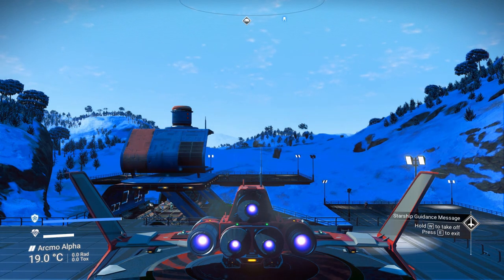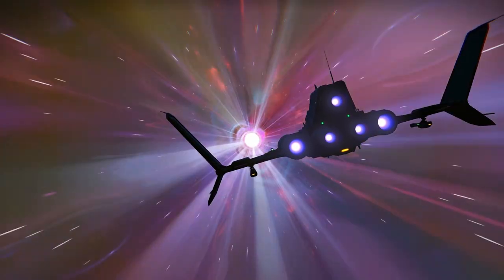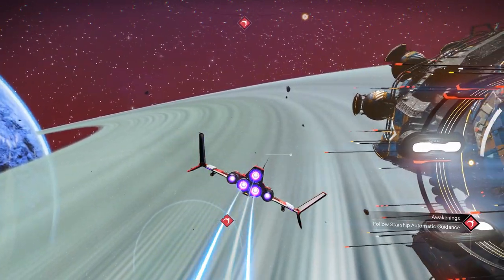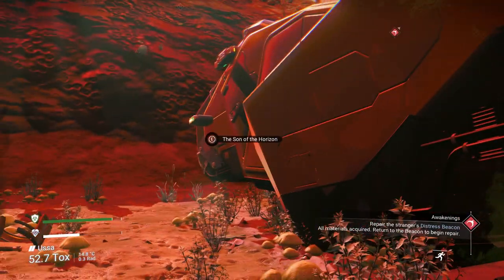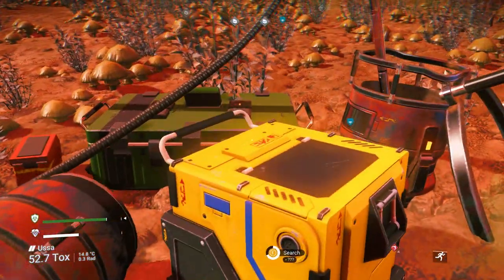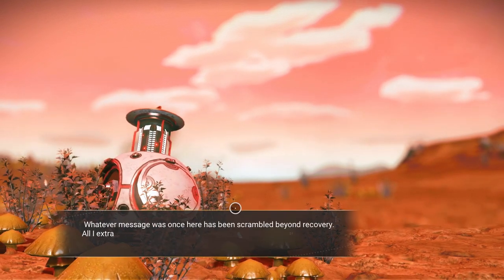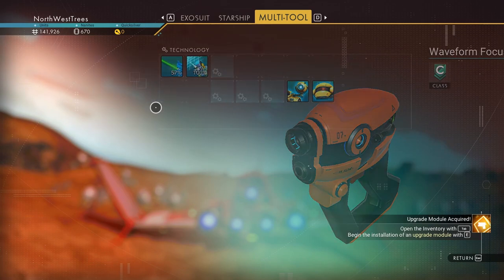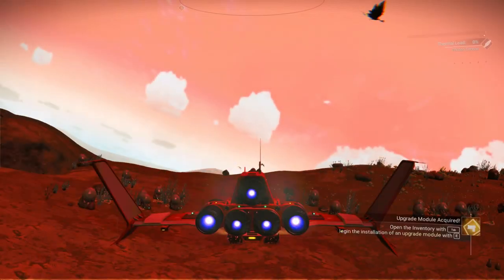The Space Anomaly | Void Explorers | Se1 Ep4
Welcome back to another No Man's Sky Let's Play video! Today we warped to two new systems, though one was already discovered by another player. We got a strange broadcast message and found a crashed ship from a traveller called Artemis. We then were found by the Space Anomaly and met the crew of that spaceship.

► Season: 1
► Episode: 4

═══ Chapters ═══
0:00 - Channel Intro
0:07 - First Warp
3:06 - First or Last
6:22 - Oxygen Needed
9:20 - Third System
10:49 - Crashed Ship
13:48 - Anomaly Station
16:01 - Security Pass V1
17:14 - More videos and series!

═══ Music & Sounds ═══
► Voiceover/Narration
► Game Music and Sounds
► Intro
     Artist: NEFFEX
     Genre: Alternative & Punk
     Mood: Happy
     Released: 2022
► Timelapse 1
     Genre: Pop
     Mood: Bright
     Released: 2019
► Timelapse 2
     Genre: Cinematic
     Mood: Dark
     Released: 2019
► Timelapse 3
     Mood: Angry
     Released: 2020
► Outro
     Artist: NEFFEX
     Genre: Hip-Hop & Rap
     Mood: Happy
     Released: 2022